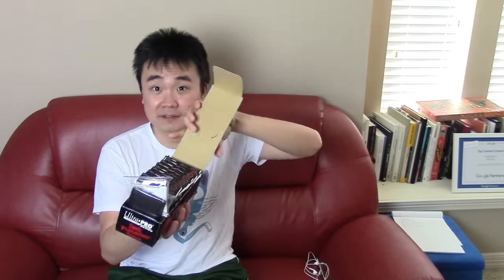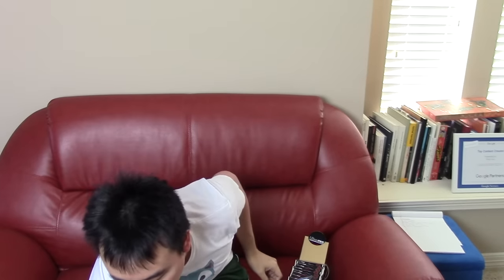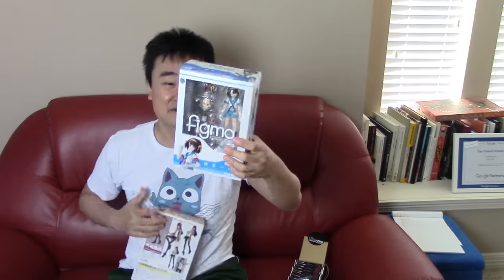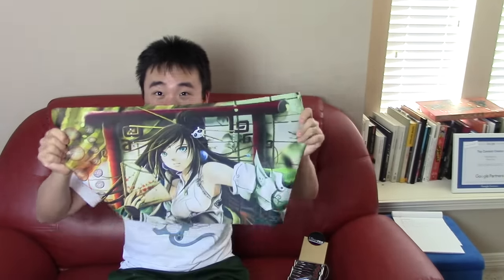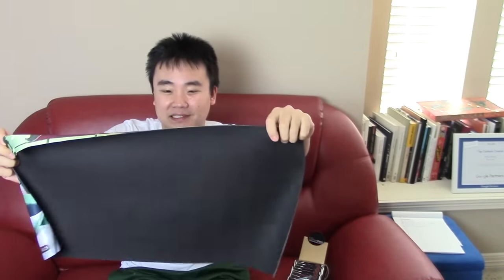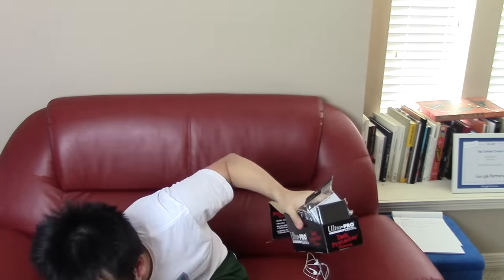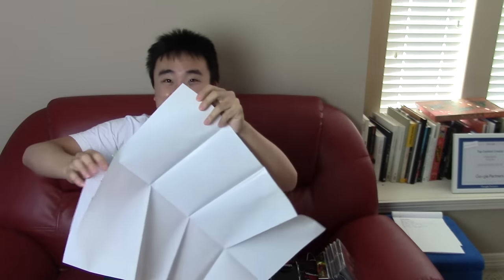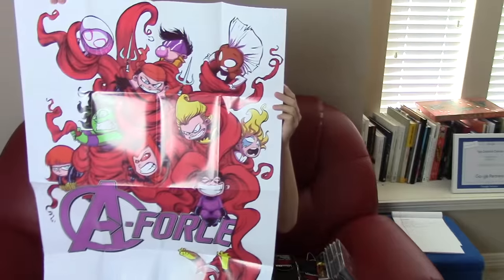$650 January Monthly Magic Box - Modern Edition